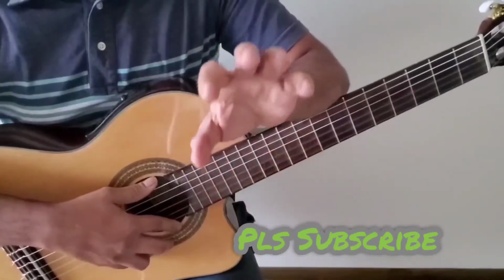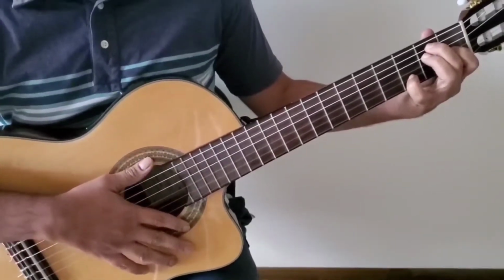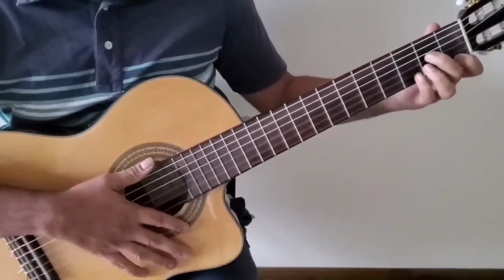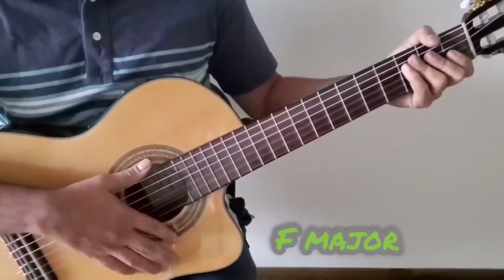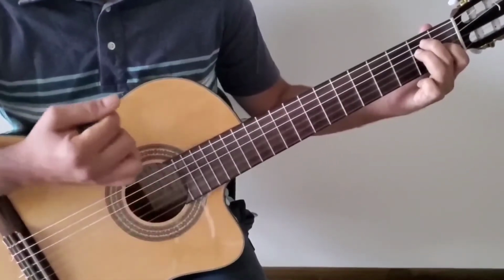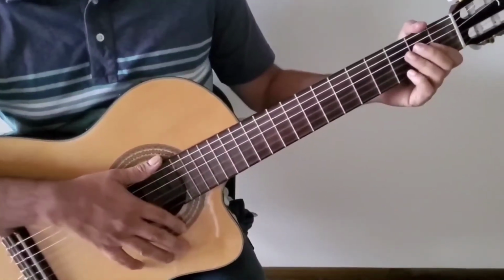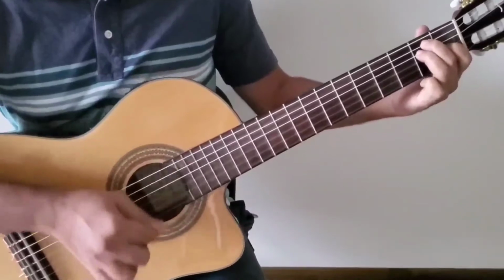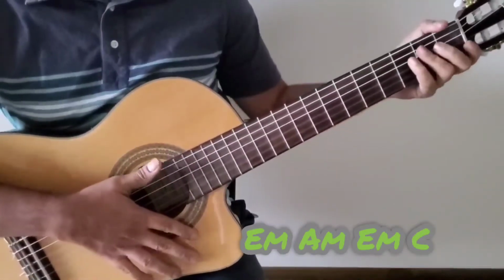Keladi Kanmani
Song: Keladi Kanmani
Movie: Puthu Puthu Arthangal
Singer: Paadum Nila SPB
Lyricist: Vaaliba Kavi Vaali

Lyrics and Chords used in the video:
Neengaatha Baaram En Nenjodu Thaan
E

Naan Thedum Sumai Thaangi Nee Allava
E

Naan Vaadum Neram Un Maarbodu Thaan
E

Nee Ennai Thaalattum Thaai Allava
E

Yetho Yetho Aanandha Raagam
E                                         A

Unnaal Thaaney Undaanathu
E                                 A

Kaalpona Paathaigal Naan Pona Pothu
A                                                     Dm

Kai Serthu Nee Thaaney Mei Sertha Maadhu
Emajor 7                  Am                   C                  F

Keladi Kanmani Paadagan Sangathi
Em                        Am

Nee Idhai Ketpathaal Nenjil Orr Nimmadhi
Em                                            C

Aaahaaa…
Em

Naal Muzhuthum Parvaiyil Naan Ezhuthum
Em                                           G

Orr Kadhaiyai Unakkena Naan Koora
G                                         Am.         Em

Em                        Am

Em                                            C                      Em